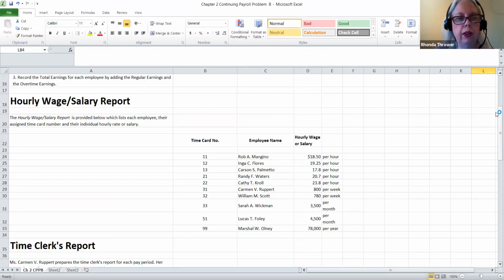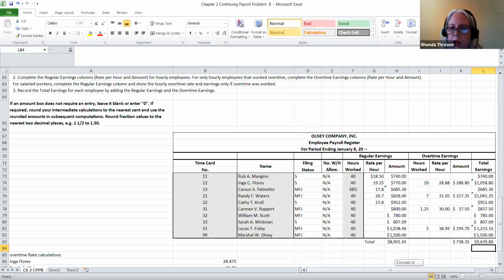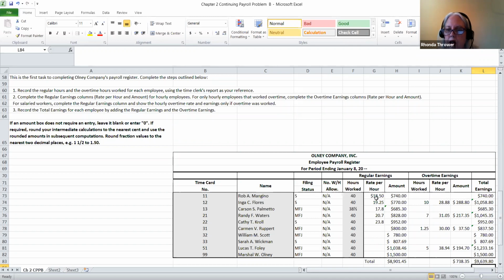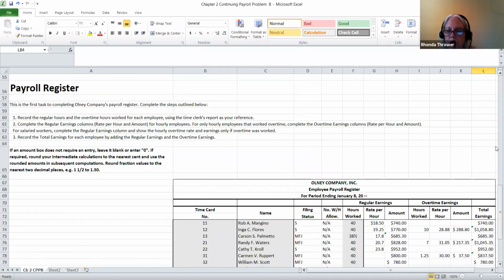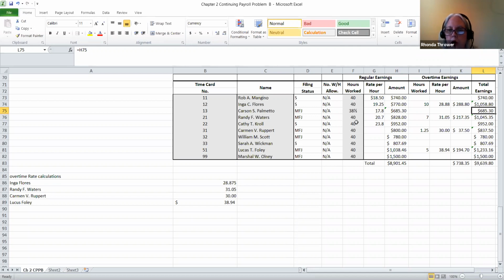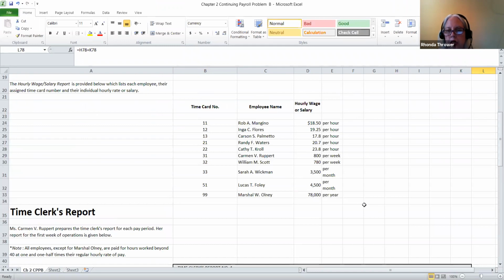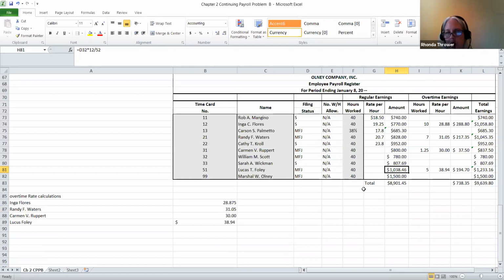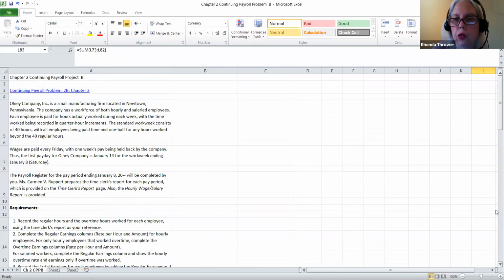ACC 140 Chapter 2 Continuing Payroll Problem B